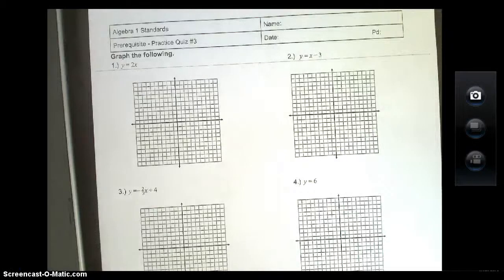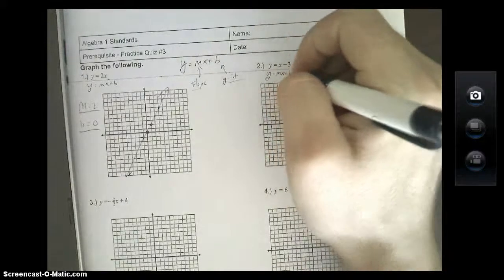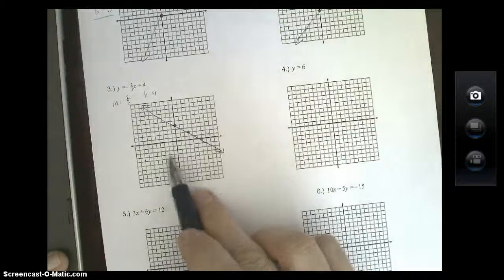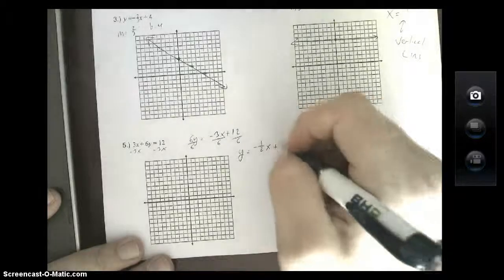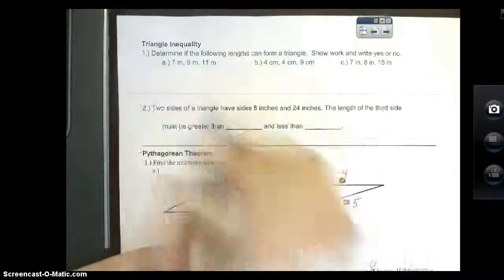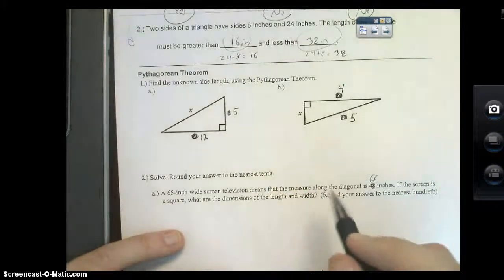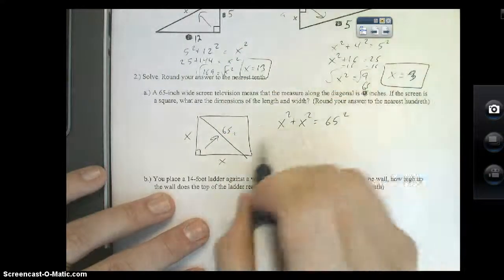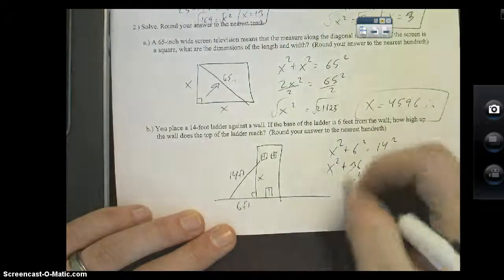Practice Quiz #3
Help with the practice quiz #3.